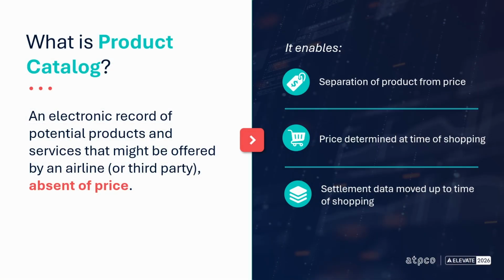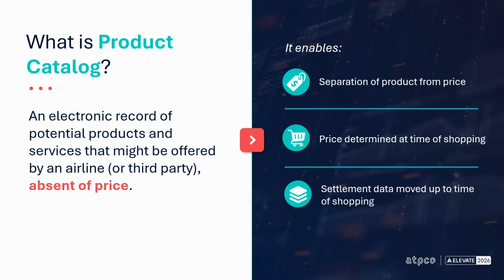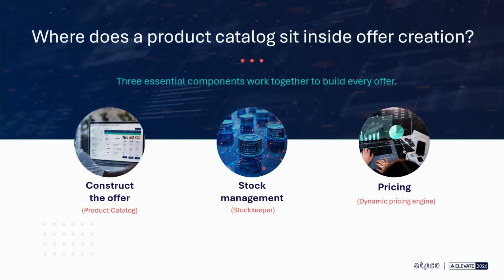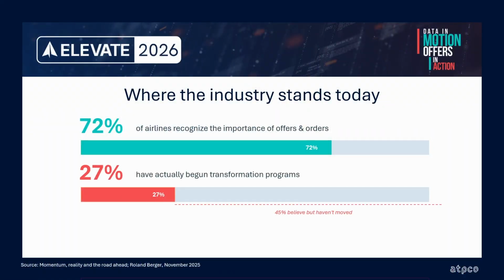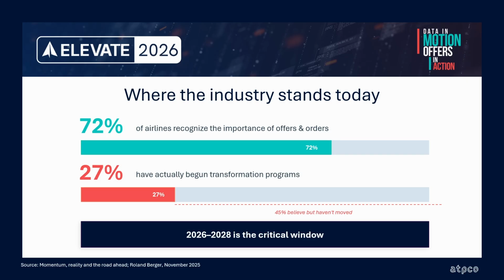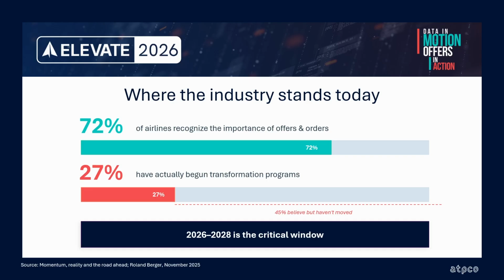Real implementations, real results: ATPCO’s Product Catalog solution in action [Elevate 2026]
True retail transformation starts with strong foundations that support flexible structures. ATPCO’s Product Catalog solution and APIs offer the smart architecture airlines need when they want to future-proof their retail strategies. Learn from airlines and technology partners who will share how their live implementations are delivering measurable results.

Speakers: Javier Jimenez, Co-Founder & Chief Operating Officer – Airnguru, Doug Sharpe, Product Fellow – ATPCO, Gökçe Evirgen, Head of Product - Turkish Airlines Technology, and Justin Jander, Sr. Director of Product Management - PROS

What is ATPCO’s Elevate?
ATPCO’s Elevate is the airline industry’s premier conference, bringing together aviation leaders, airline executives, and travel technology innovators to shape the future of air travel. Attendees discover how ATPCO is driving modern airline retailing with advanced data, pricing, and merchandising solutions.

From dynamic offers and AI to real-world strategies, offer optimization, and industry collaboration, Elevate is where ideas turn into execution.